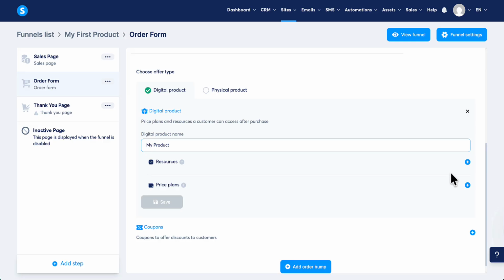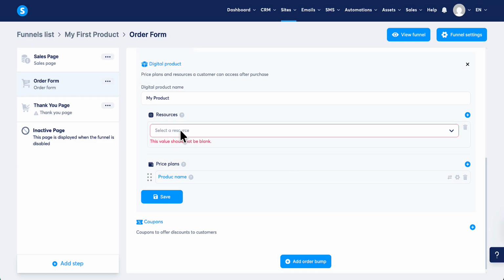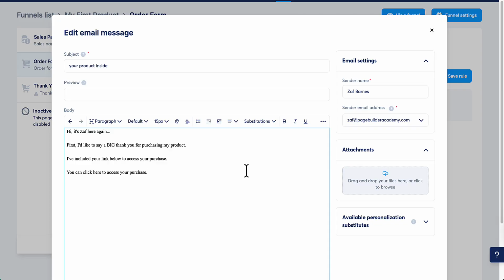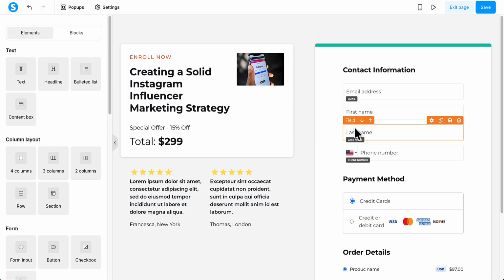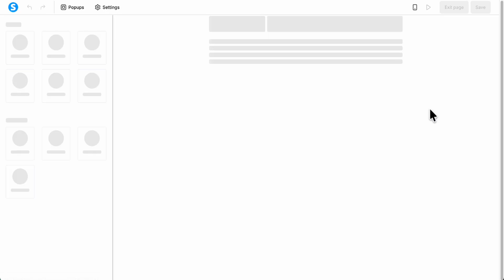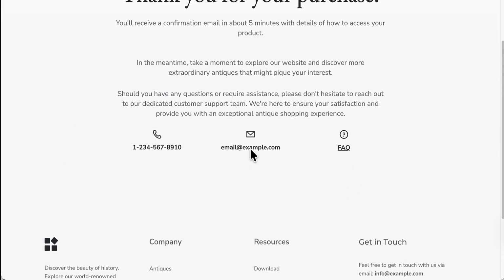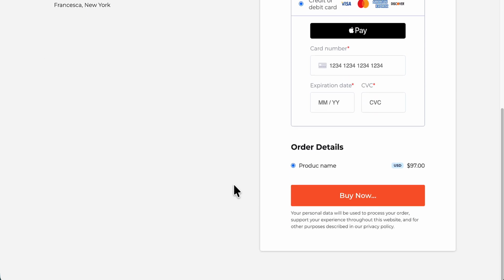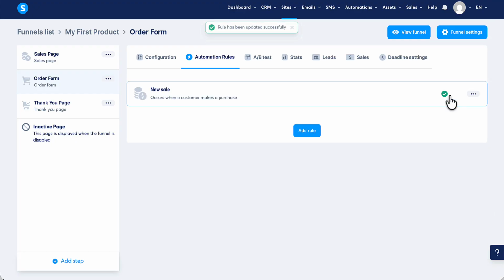Add and Configure a Digital Product in Systeme.io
In Part 2 of this Systeme.io beginner series, you’ll learn how to add and configure your digital product correctly inside Systeme.io — including delivery settings, resources, checkout customisation, and your Thank You page.

Here’s what we cover step-by-step:
✅ How to attach a digital product to your Order Form
✅ Choosing product resources (Tag, File, Course access)
✅ Uploading your product file inside Systeme.io
✅ Setting up delivery via email, Thank You page, or course access
✅ Customising your checkout page for clarity and conversions
✅ Updating the Thank You page so customers know exactly what to do next

When you’ve finished this video, your digital product will be fully configured and ready to deliver automatically.

→ Includes the Product Setup Template + Delivery Email Script

Timestamps:

0:00 - Intro
0:32 - Navigating back to the funnel
0:56 - Adding a digital offer
4:16 - Uploading your digital product
4:53 - Adding an automation rule
8:05 - Editing the order form
10:16 - Selecting the thank you page template
10:46 - Adding a thank confirmation message
13:06 - Adding an order summary to the thank you page
14:37 - Testing the links from the sales page
15:38 - Editing the automation rule with our thank you page link
17:36 - Outro brief overview of video 3

These are my opinions and do not represent the views of the companies that create these products.

My opinions are based on my personal experience and research. I never recommend poor-quality products or create false reviews to generate sales.